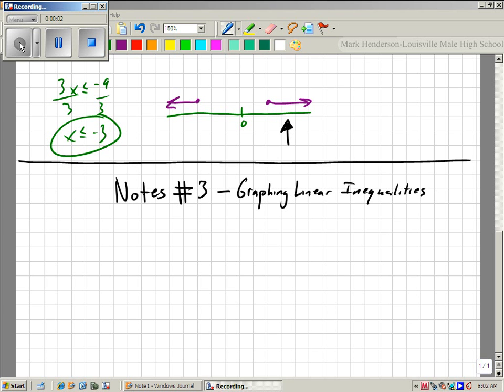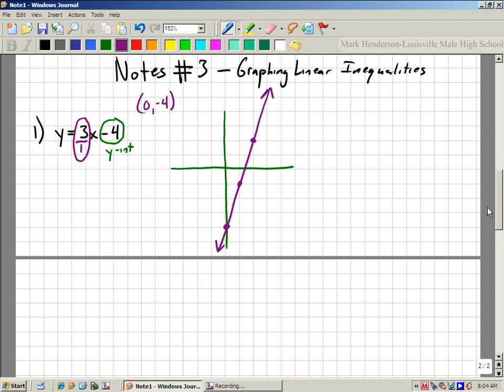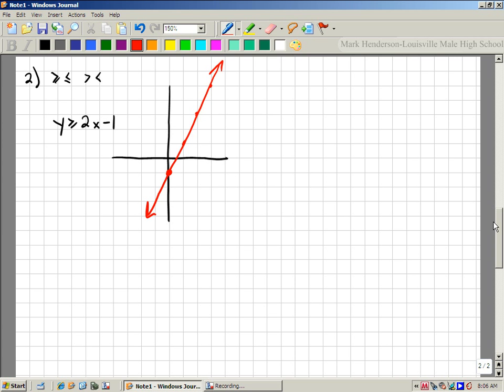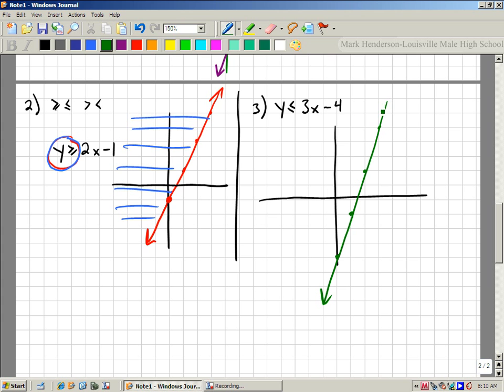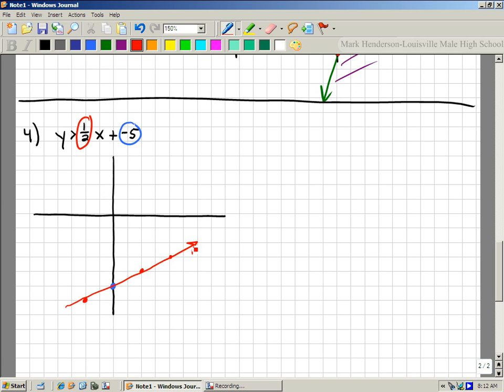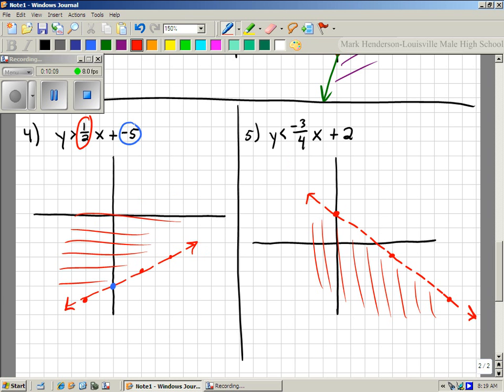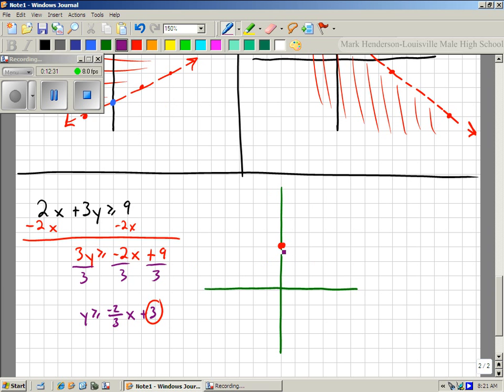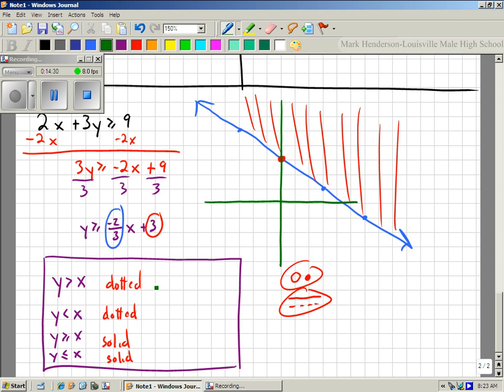Linear Inequalities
How to graph linear inequalities